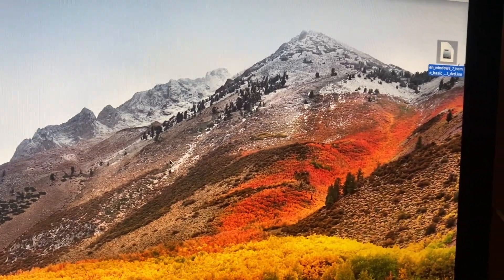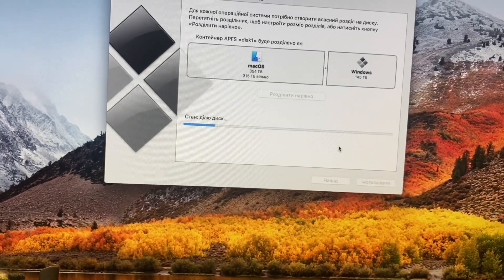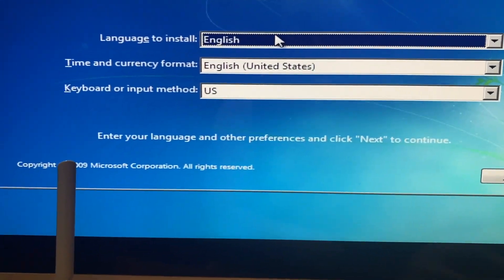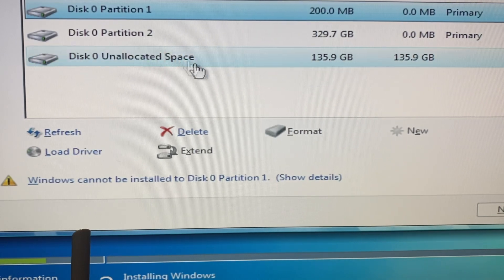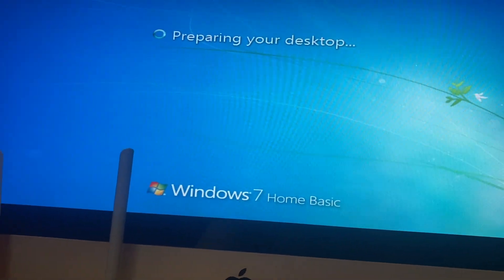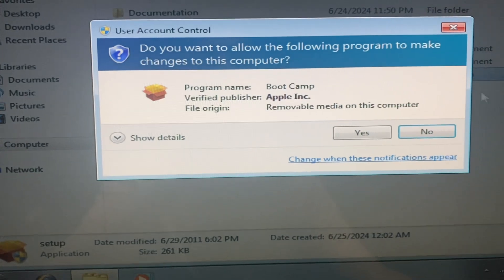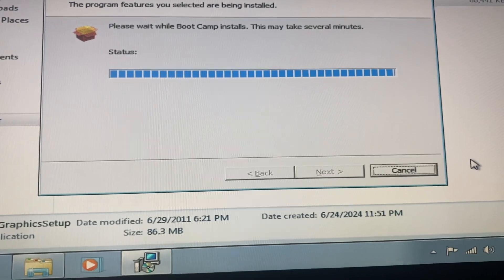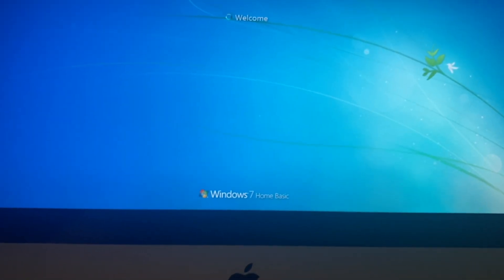Installation Windows 7 On iMac 2010 Full Instruction Example Install on Macbook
Learn how to install Windows 7 on an iMac 2010 with this comprehensive, step-by-step instruction guide! This video provides a full example of the installation process, making it easy to follow along whether you're using an iMac or a MacBook. From preparing your bootable USB to finalizing the installation, we've got you covered. Perfect for those looking to dual-boot or replace their macOS with Windows 7.